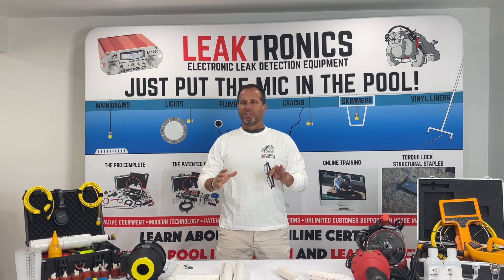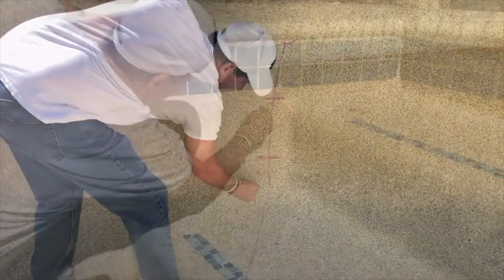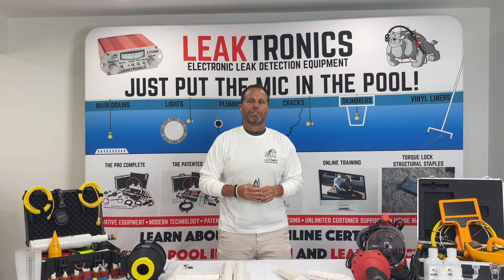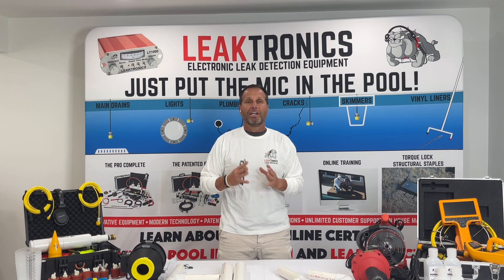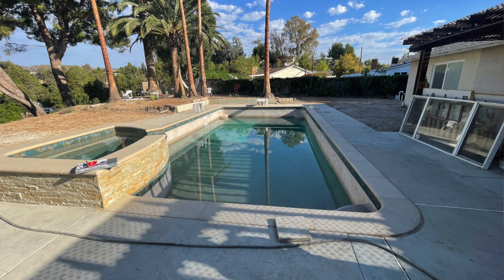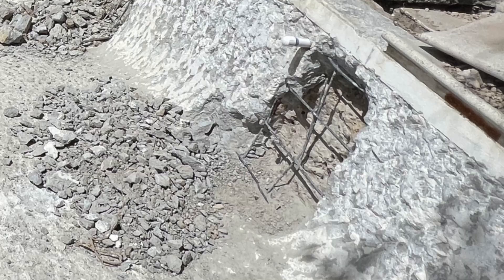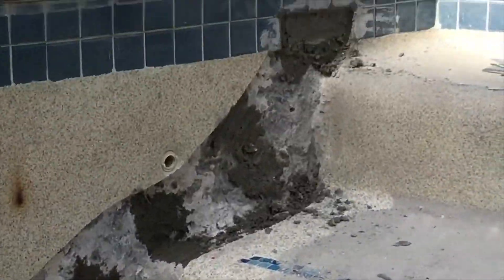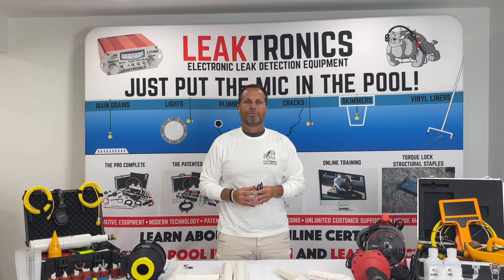Throwing Away Money At A Structural Crack Repair